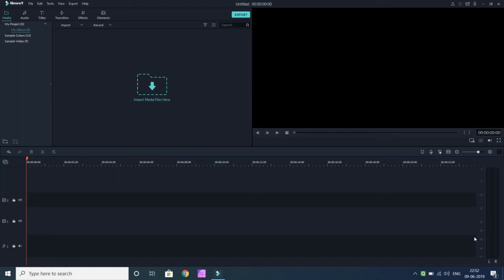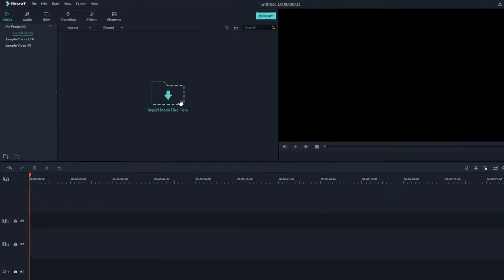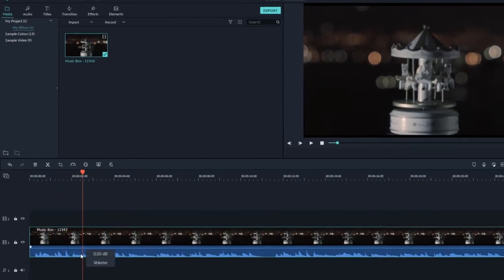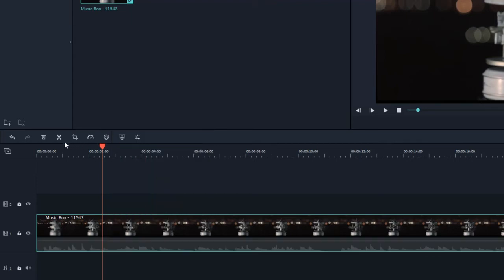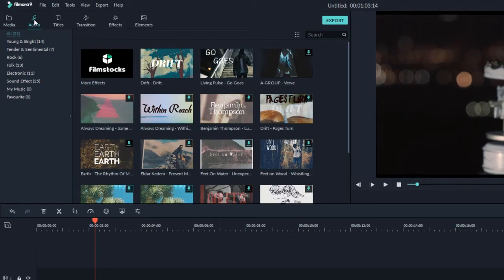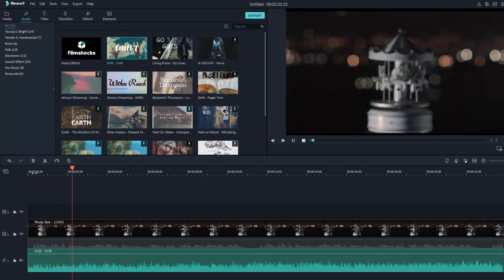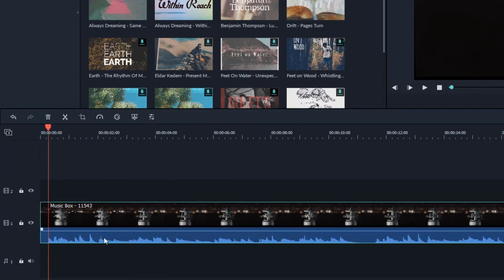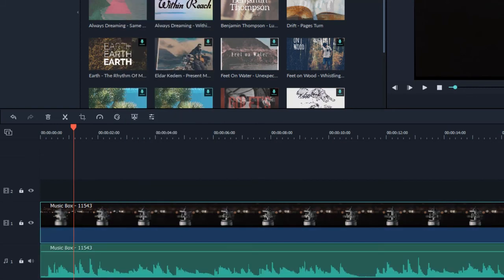10. Filmora 9 tutorial ( Detach audio )